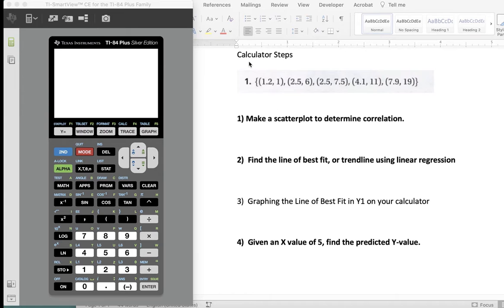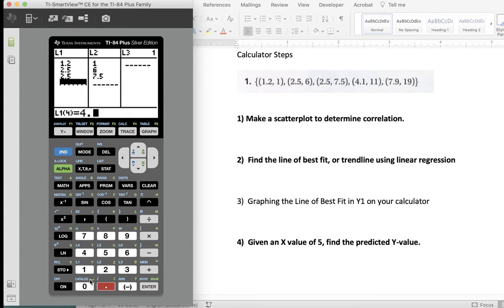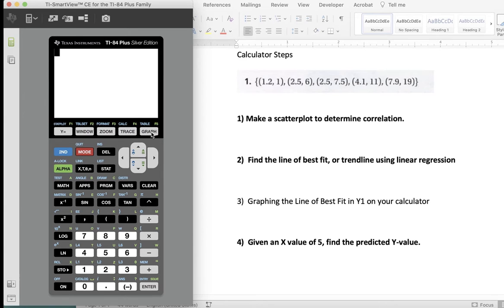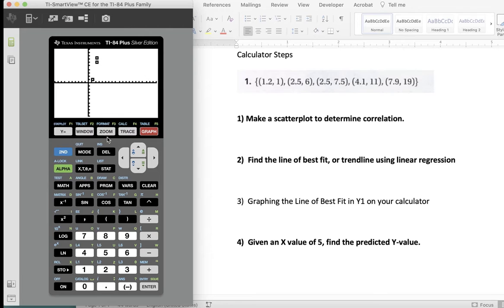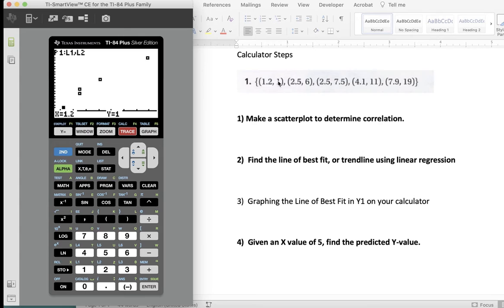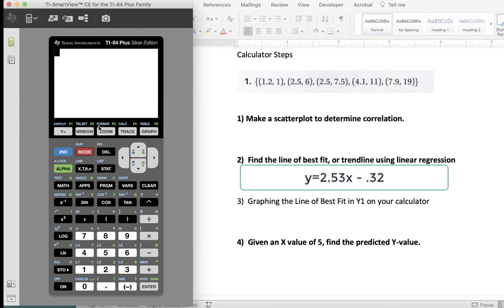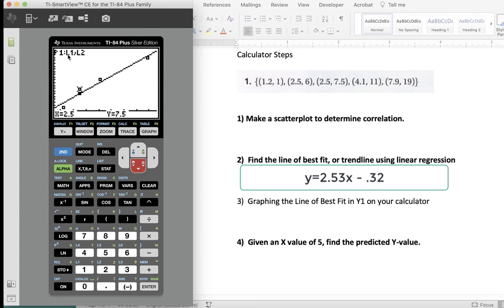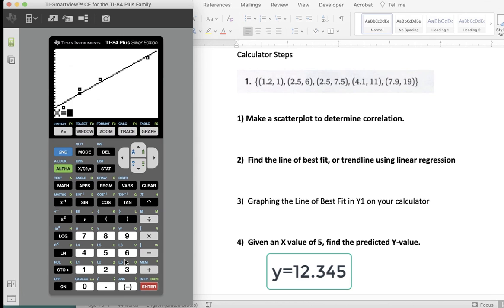TI-84 Scatterplot and Linear Regression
Table of Contents:

00:57 - Entering Points
03:08 - Plotting Points on the Graph
05:55 - Determining Correlation
06:56 - Using Linear Regression
09:52 - Predict Y value given an X value